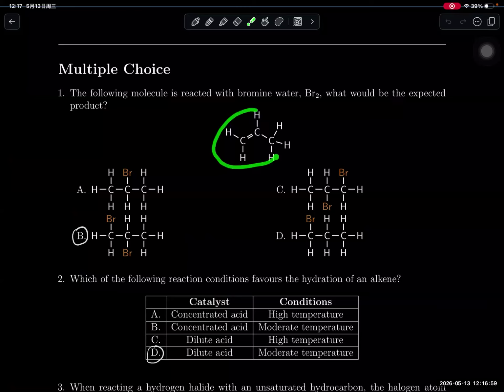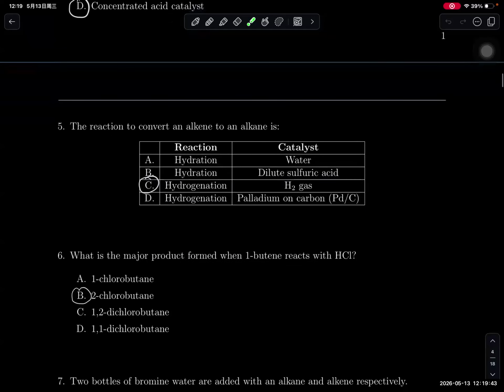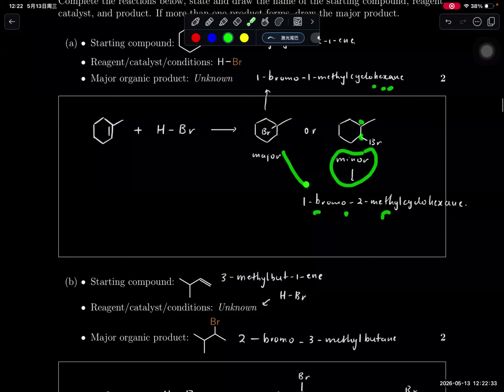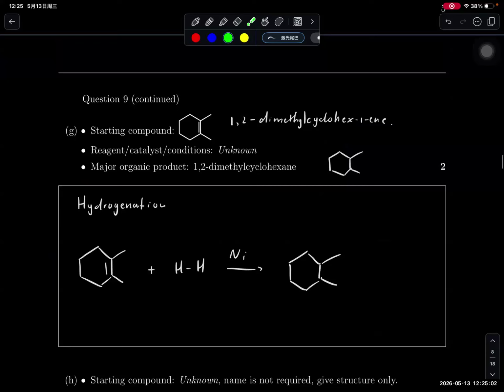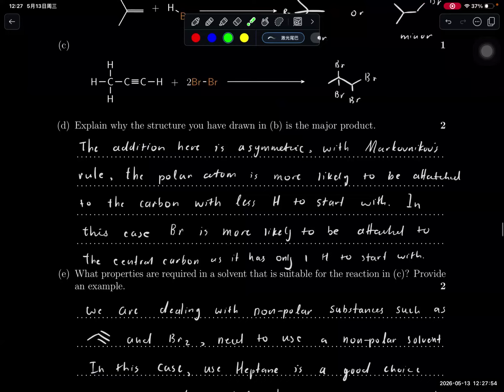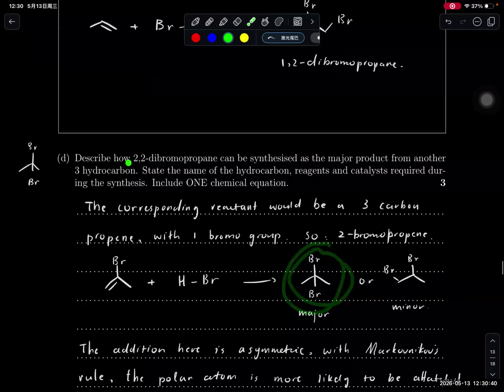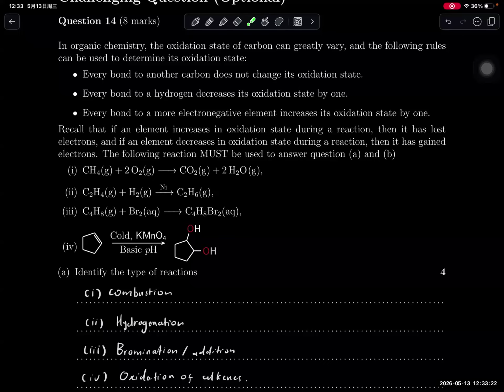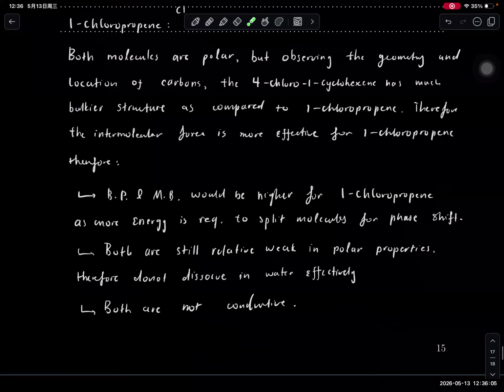Chemical Properties of SImple Hydrocarbons HW Video